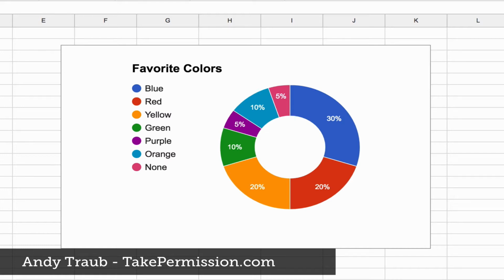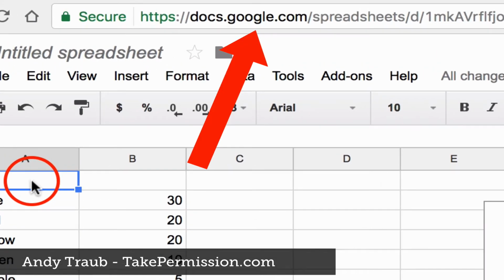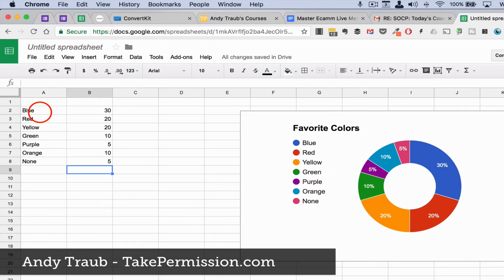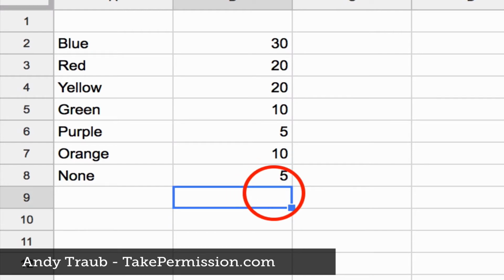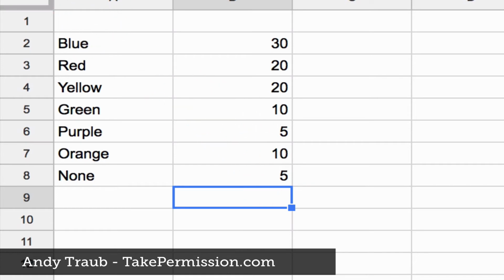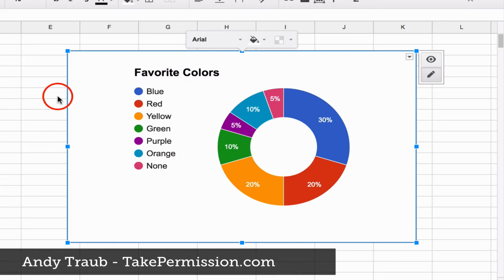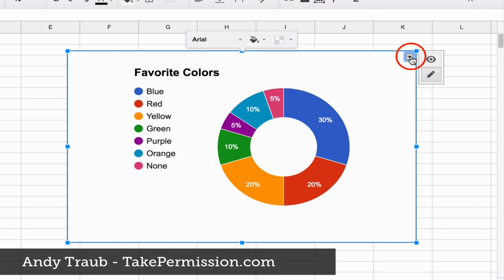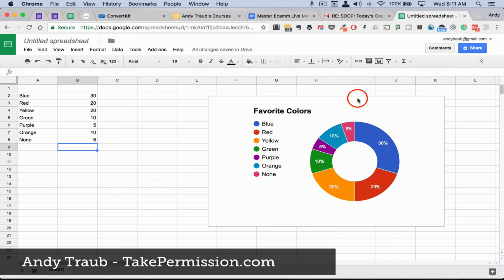Create a chart or graph with Google Spreadsheets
Drop dead simple way to create charts using Google Spreadsheets